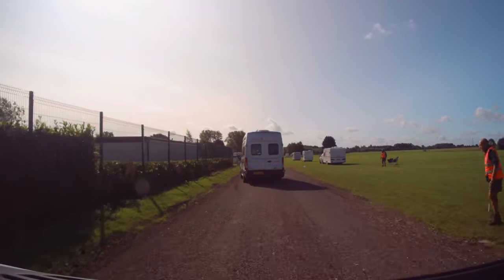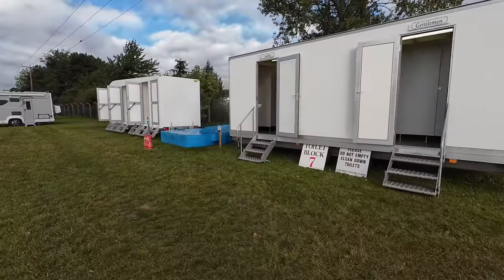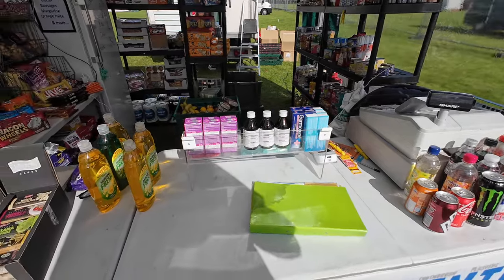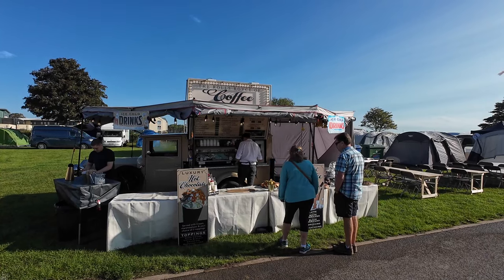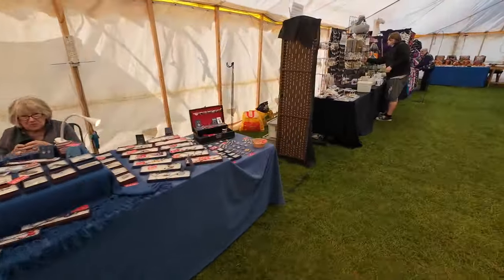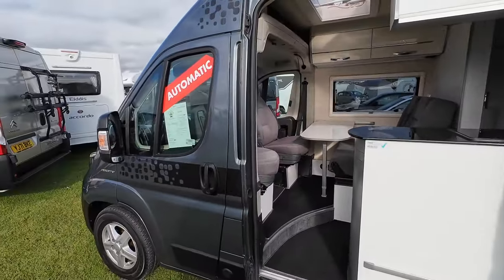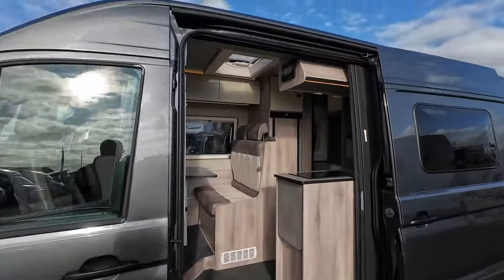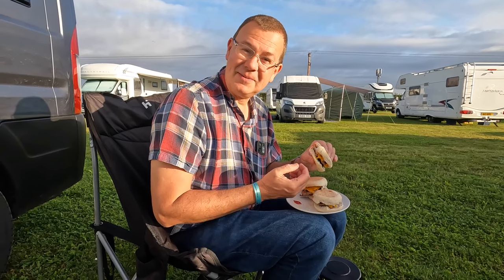The Motorhome Show Season Finale at Lincoln Showground - September 2023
We visit the Motorhome & Campervan show in Lincoln, badged as the Season Finale, we take a look around and grab some bargains!

We were there between Thursday 21st September 2023 and Saturday 23rd September 2023 all be it you could stay until the Monday.

Content:
00:00 Lincoln Motorhome & Campervan Show 2023
00:25 Arriving at Lincoln Showground
03:10 Look around the facilities
03:58 Look around the show ground on Thursday
06:22 View of the show ground from above
07:31 Heading into the show
08:18 Look around the Lincoln show
10:10 Tiny House look around
11:02 More accessories
11:24 Gift Marquee
12:03 Roxy finds a stall she likes
12:21 Joining the Motor Caravanners Club
12:33 Quick Look around some vans
17:06 It’s a food thing!
19:36 Review of Lincoln Warners Show

Get Free by Ultra Nate and over 1M + mainstream tracks

License ID: gOq9GEk0Xro

Follow David, Rachel and Roxy 🐾, our Labrador, as our story unfolds of our adventures and travels in our Elddis CV20 campervan/motorhome 🚐 to campsites, stopovers, day trips, motorhome shows and more predominantly across the UK 🇬🇧 .

As well as our adventures, we do reviews, hints and tips, mods, camping tech, a bit of camping cuisine cooking and much more, even sometimes build a bit of tech!

The channel is focussed on the theme of campervans and motorhomes along with caravanning, camping, leisure and associated tech.

▶️Our Motorhome/Campervan:
Elddis CV20 Classique Auto (2021) in Grey from Cleveland Motorhomes
The Elddis CV20 is a Fiat Ducato based 2 birth van conversion by The Erwin Hymer Group.